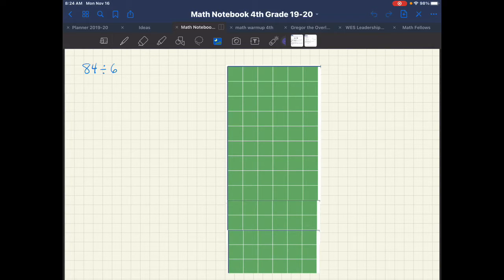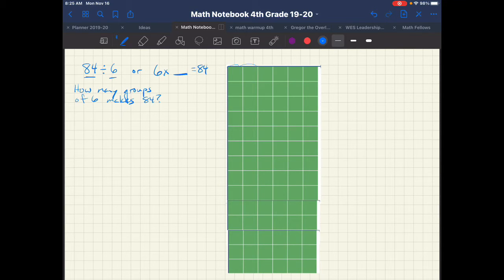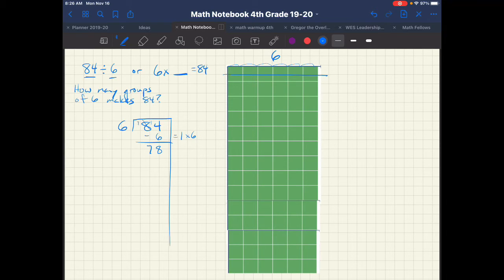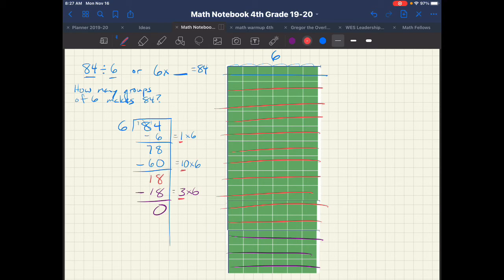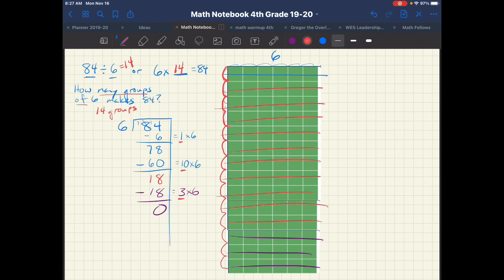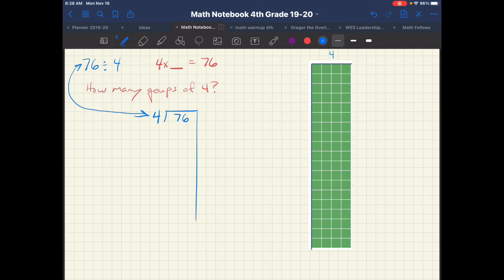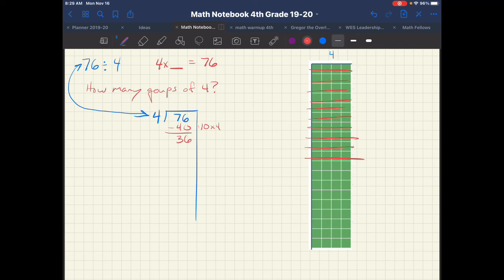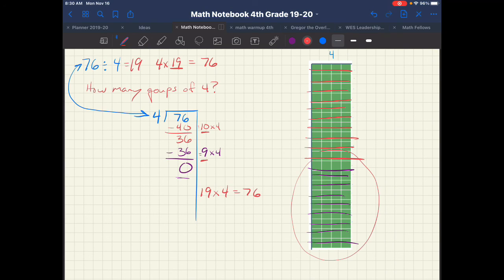Use Multiplication & Subtraction to Divide